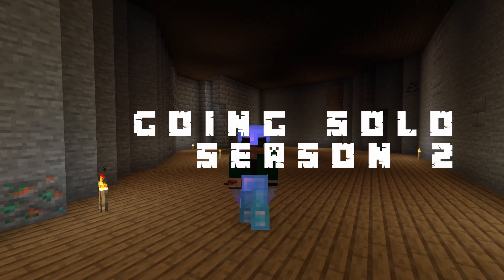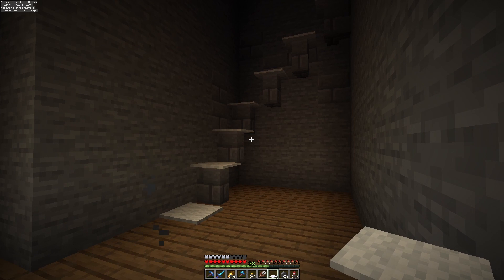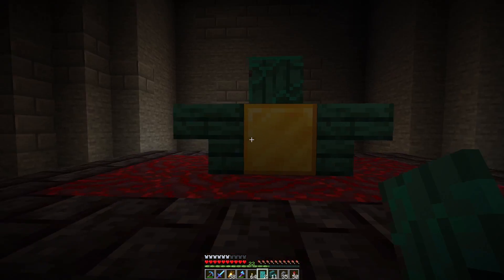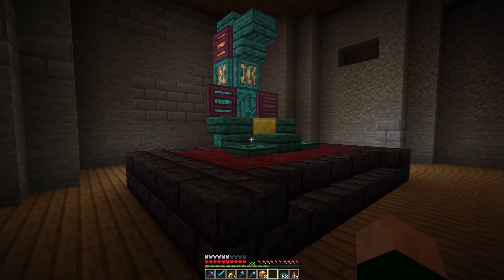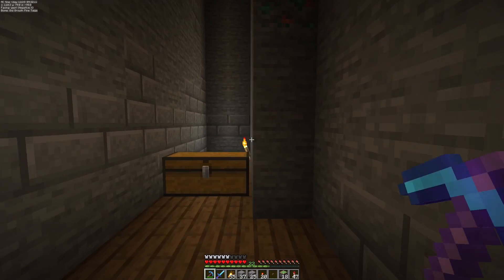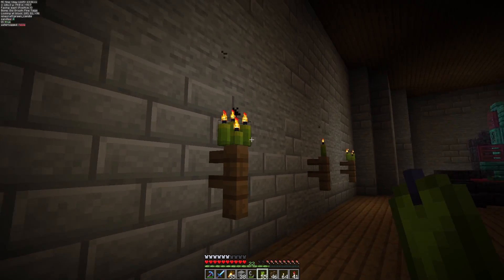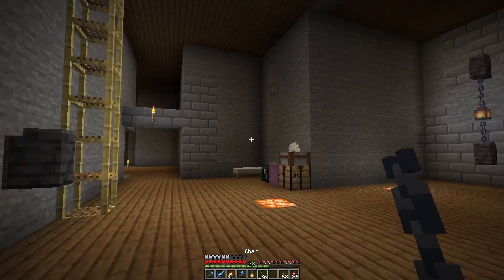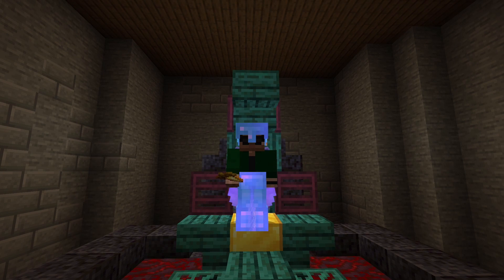The Mighty Throne - Going Solo (2x29)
I have a castle with ceilings and floors ... and that's about it. It's time to start building out the different rooms and I'm starting with the throne room.

The room is still a little plain but it does have a nice piston door to all the King to leave the room and make his way upstairs. It's not the prettiest redstone in the world but it does the job.

00:00 Intro
00:52 Throne room layout
04:18 The throne
08:37 Side door / storage room
12:45 Thone room lighting
18:07 Outro